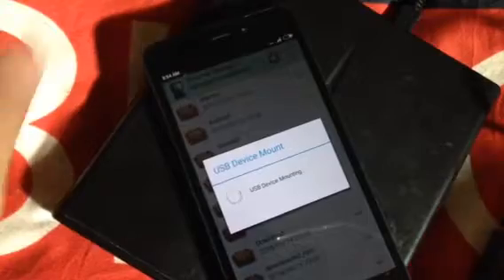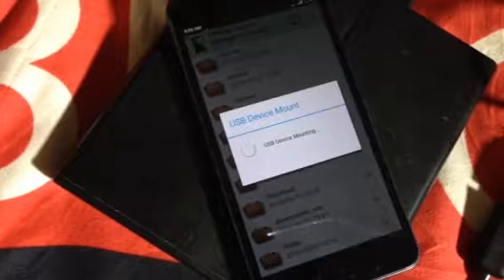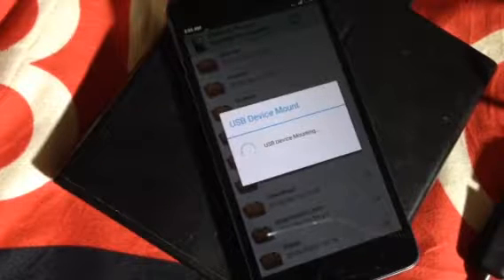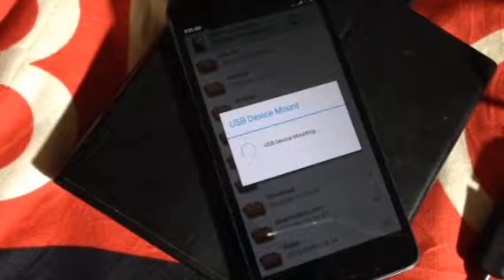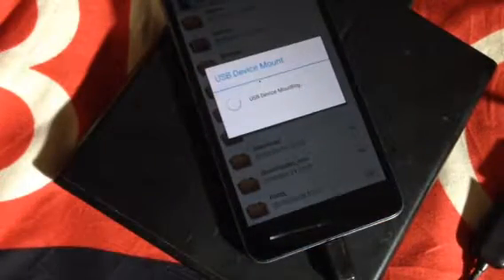Android Archving Simplified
Play dvds via otg to Android 4.4 or newer.  Stick to mp4 for best experience,  pick the right brand of dvd player, pay 100 pesos for  android app.